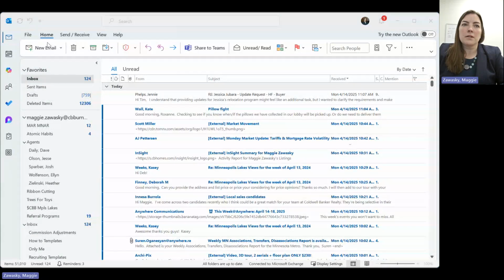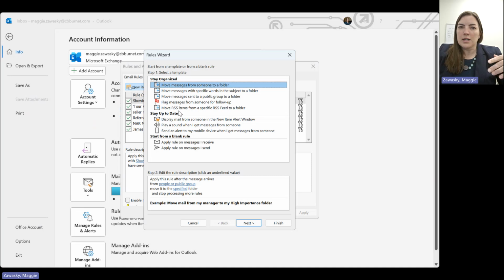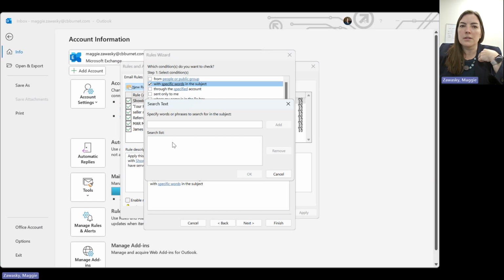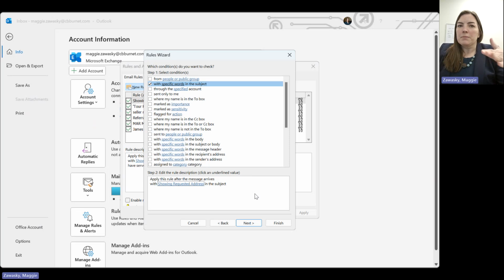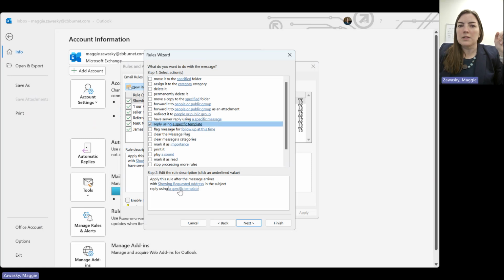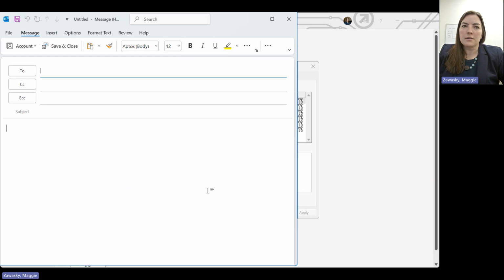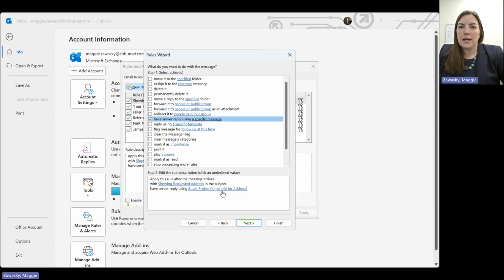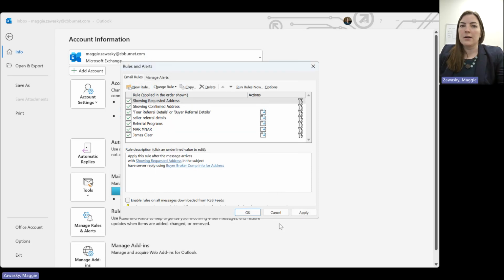Auto Reply Training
Recording of how to set up an automatic reply to certain messages you receive.